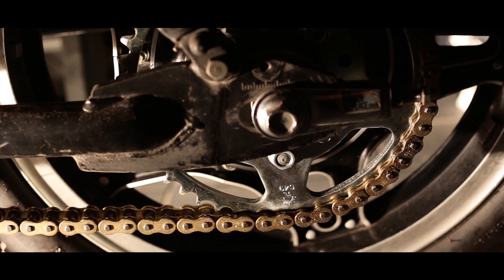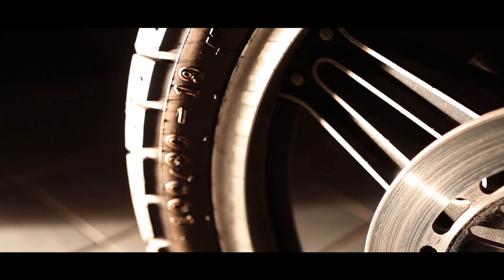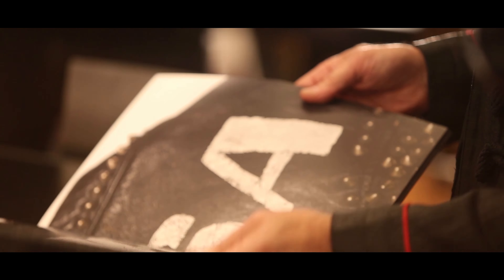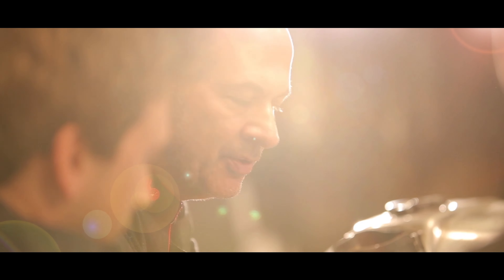JOHN VARVATOS Custom Cycle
Directed by Roberto Serrini for Union Garage.